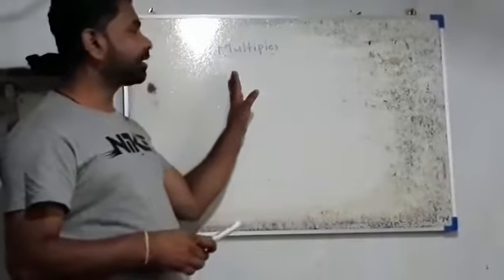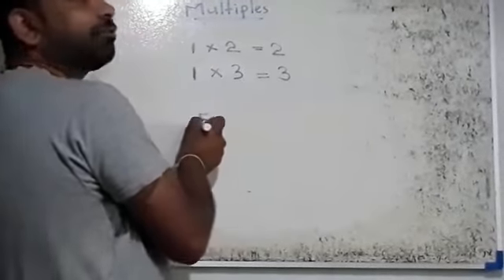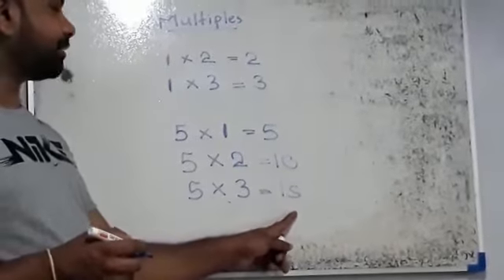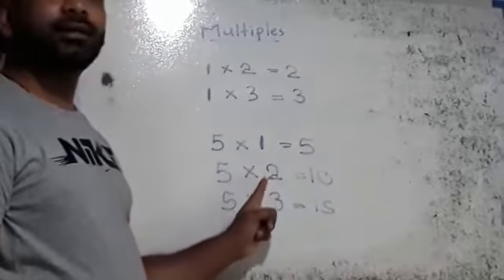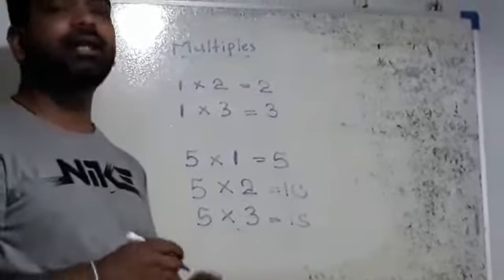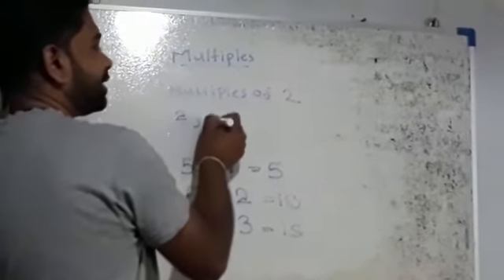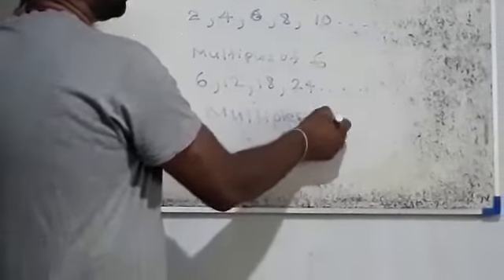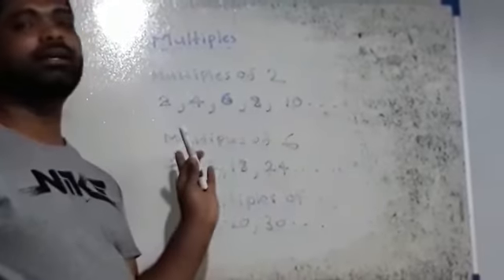Guide to AISSL Exam - grade 5 (Multiples)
Multiples- part 1